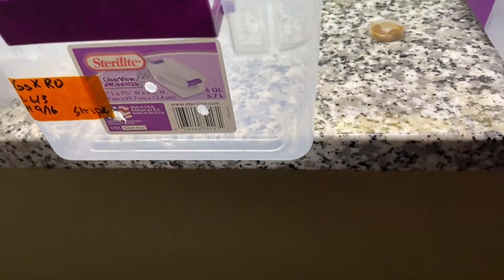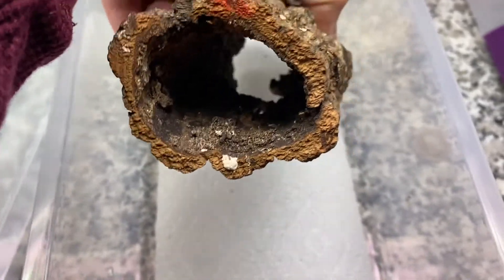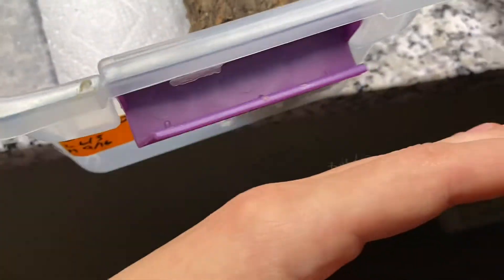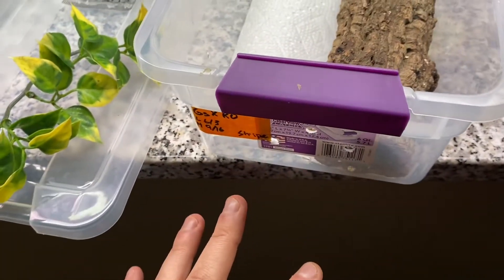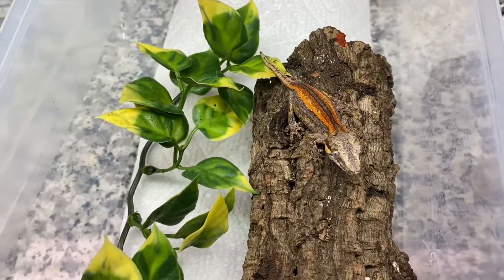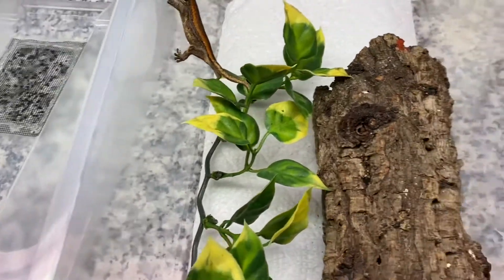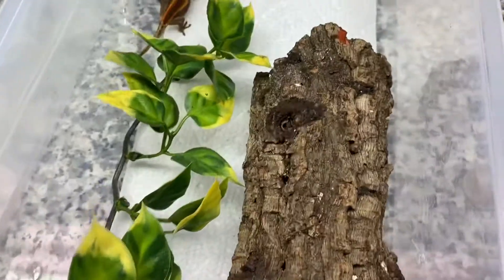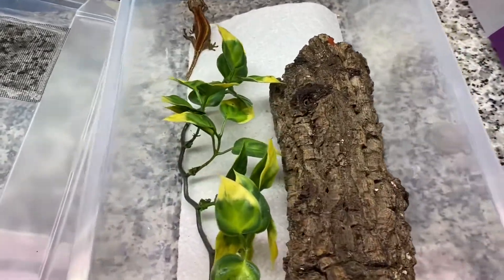Hatchling Gargoyle Gecko Setup (Simple)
This is what I’ve found that works for me! Specifically Gargoyle geckos under 10g! Hopefully this can help someone if they are preparing for a new animal!

 *Keep in mind the minimalism is so you can monitor and make sure they are eating. Once established I highly recommend upgrading the enclosure*

- Gecko Food
- Re-Usable Bowls For Babies
- My Favorite Fake Plants
- The Best Cleaner
- My Favorite Substrate
- Wifi Hygrometer/Thermometer
- Wifi Humidifier
- Wifi Heater